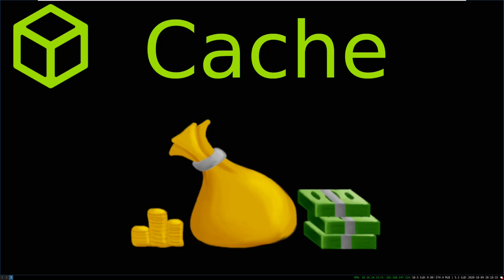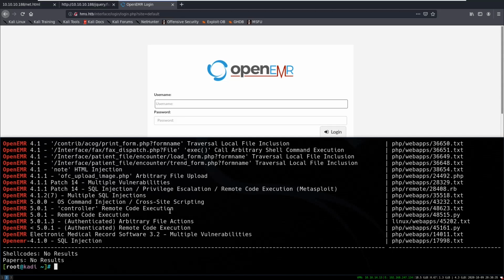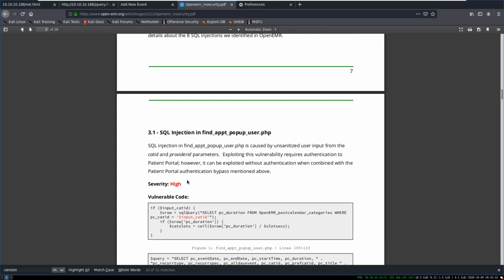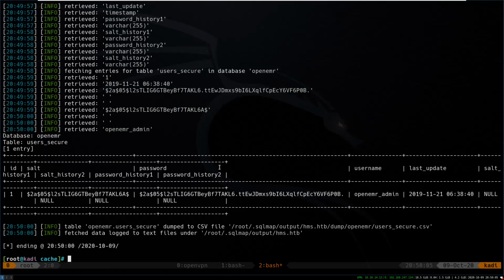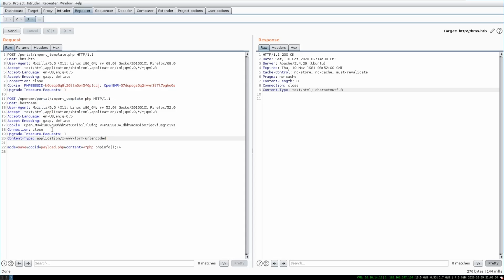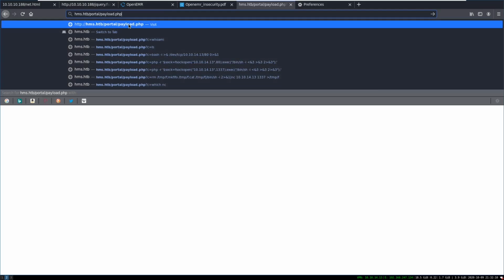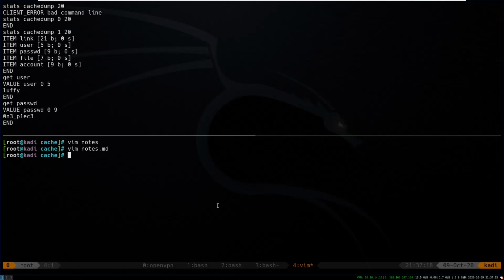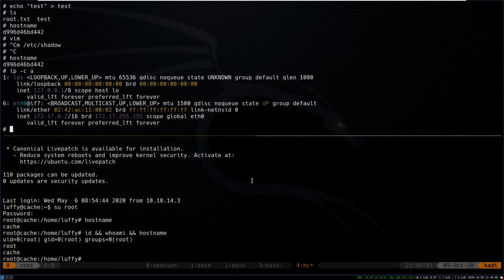HackTheBox - Cache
This is a walkthough of the medium linux box, Cache. Hope you enjoy! Timestamps below

00:00 - Introduction
00:40 - Nmap, exploring webpage
02:05 - Discovering credentials in functionality.js, logging in as ash
03:55 - Virtual host discovery with ffuf
05:15 - Looking at hms.htb, looking for openemr exploits, discovering version
08:25 - Patient portal authentication bypass
10:00 - SQL injection via find_appt_popup_user.php (using sqlmap)
12:50 - Dumping specific information using sqlmap, gettting a hash for openemr_admin
16:00 - Cracking hash with john, getting logged into openemr
17:15 - Using arbitrary file upload to get code execution
19:56 - Successful code execution as www-data
20:30 - attempting to get a reverse shell, failing
23:07 - using tcpdump to make sure ping is working

23:25 - uploading laudenum's php-reverse shell to get onto the box.

26:00 - su to user ash with password we found in functionality.js
27:05 - connecting to memcache, dumping keys, finding luffy's credentials
29:50 - escalating to root chroot shell via docker
31:44 - breaking out of container by modifying /etc/shadow
33:30 - su to root, getting root shell on the host